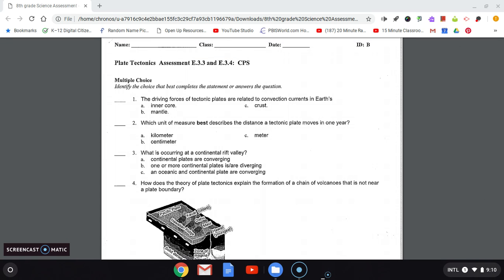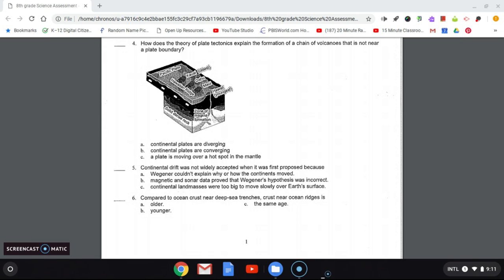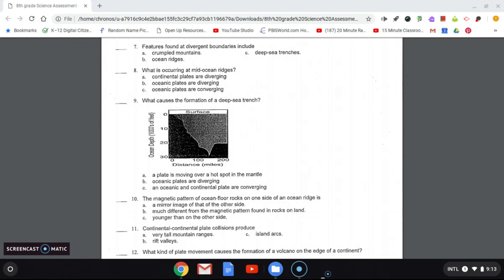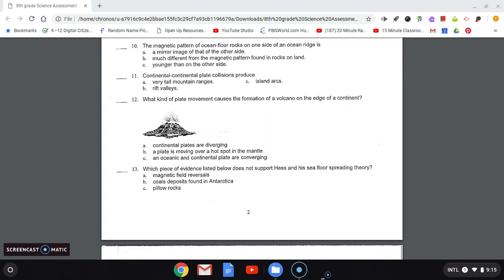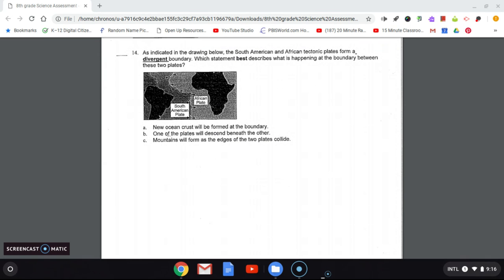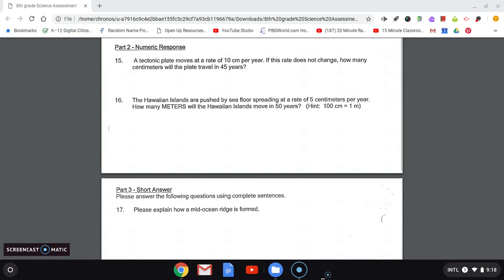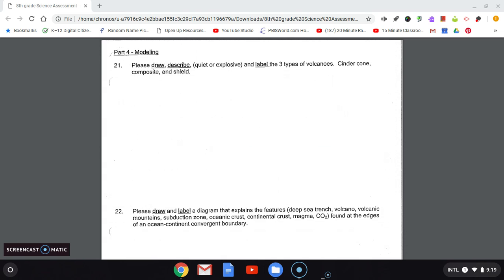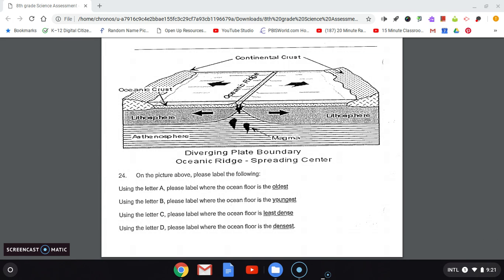8th grade Science Plate Tecton